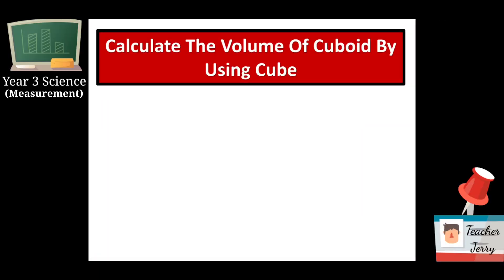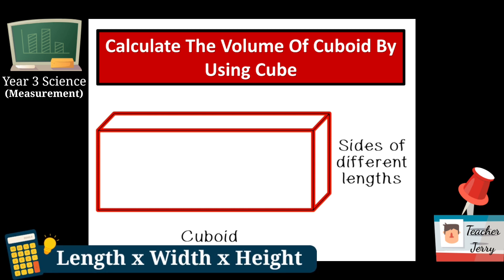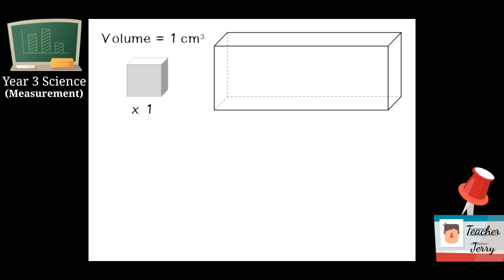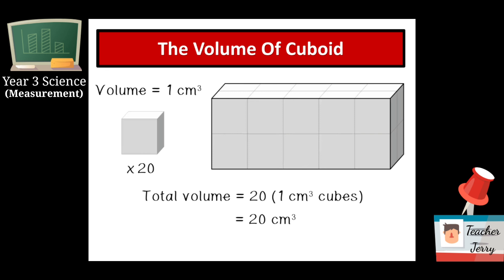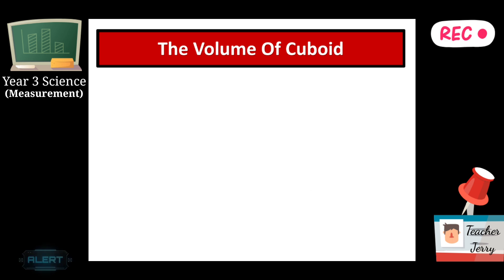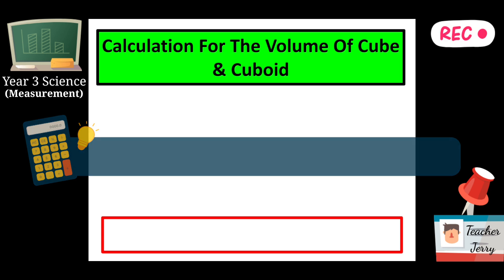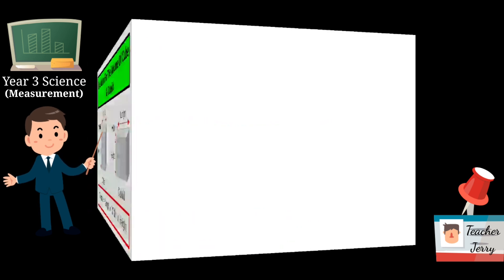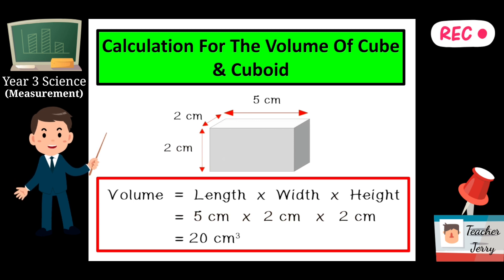Science Teacher's Talk - Year 3 (Unit 6 : Measurement - Calculate The Volume Of Cuboid)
Hello there. This is the new teaching guide video for Unit 6 Year 3 Science. During the season of MCO, teacher is going to create the video which talk about the lesson based on the Science Textbook.

Target Group : Science Year 3,4,5,6 (DLP)
Topic : Measurements